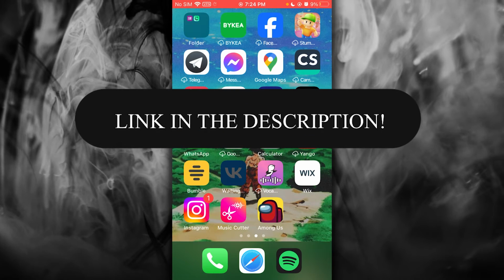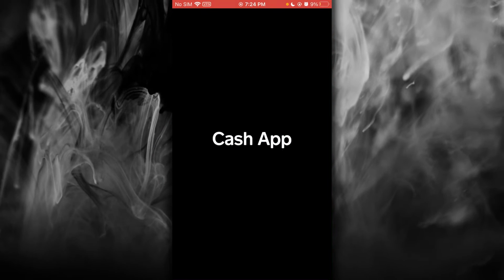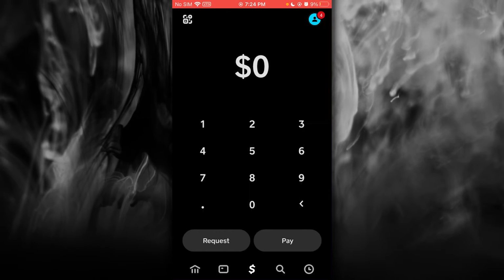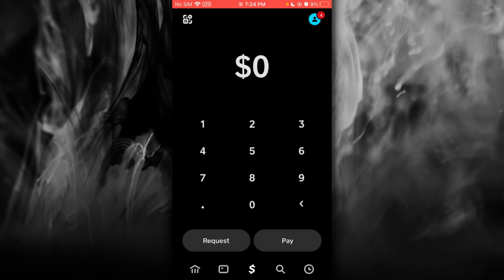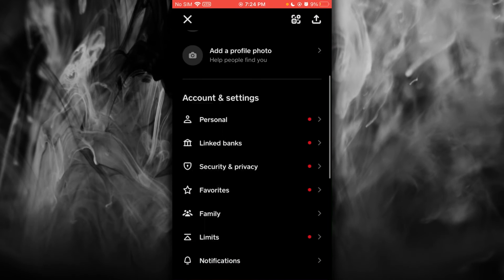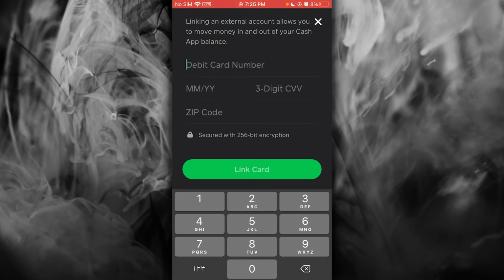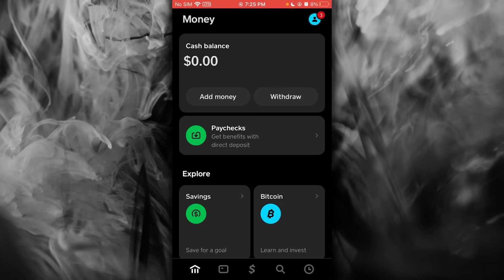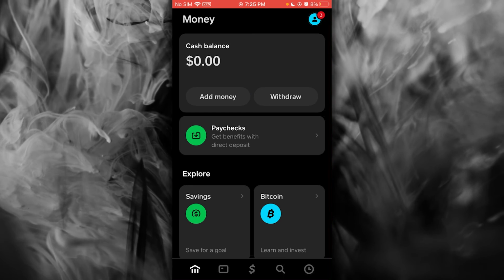How To Deposit Cash App Money To Bank Account 2025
In this video I will show you how to deposit cash app money to bank account 2025

💸 Get started with Cash App and earn rewards!